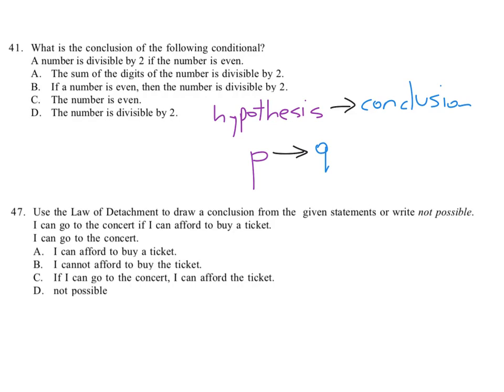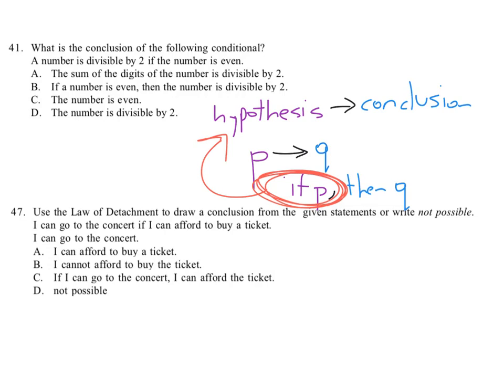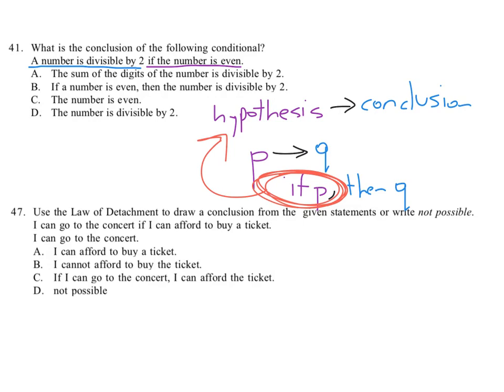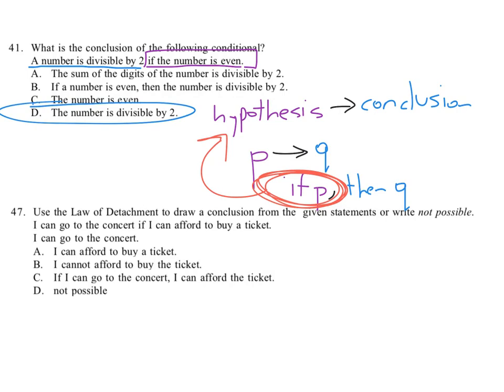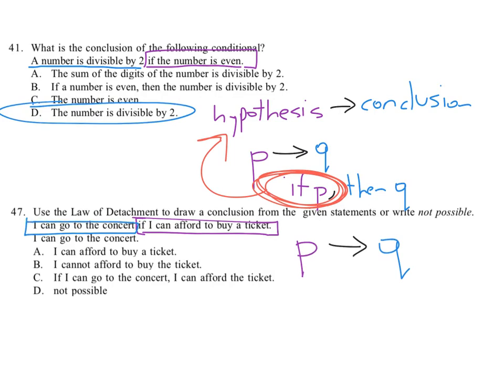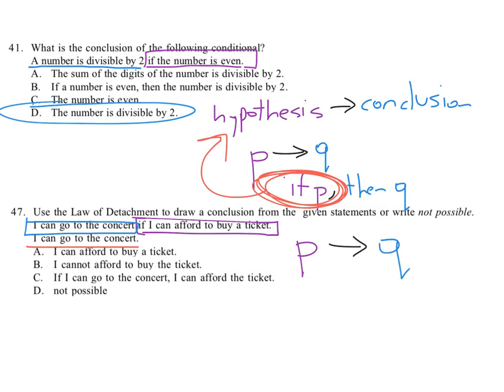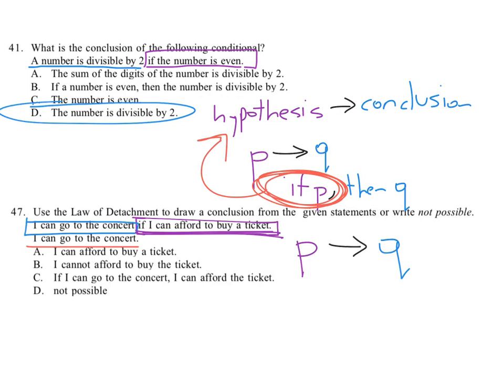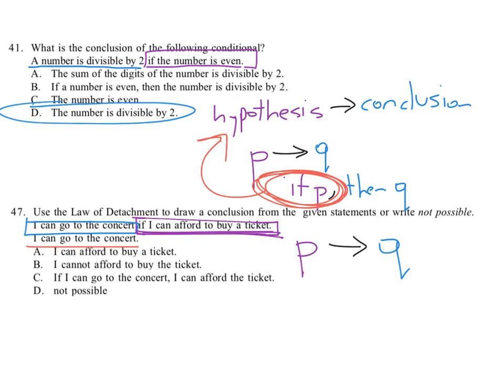Geometry Mid-Term Study Guide #41, 47